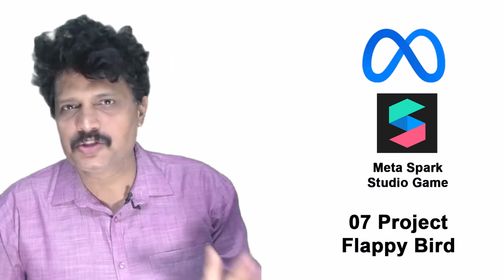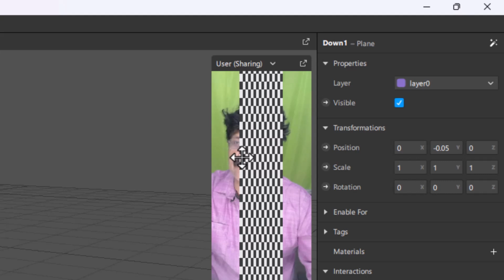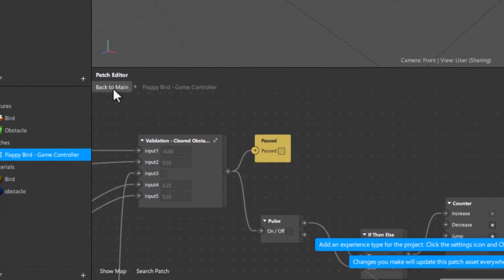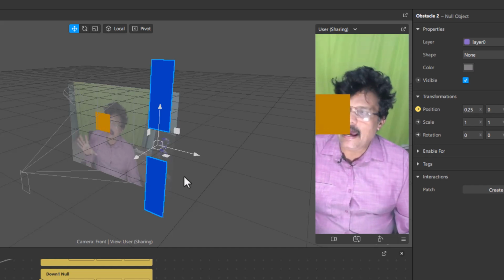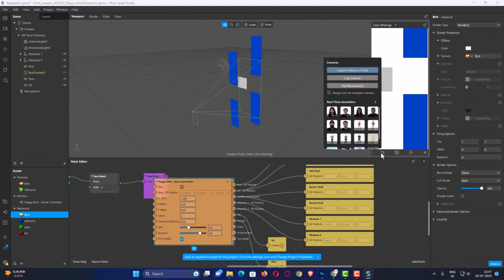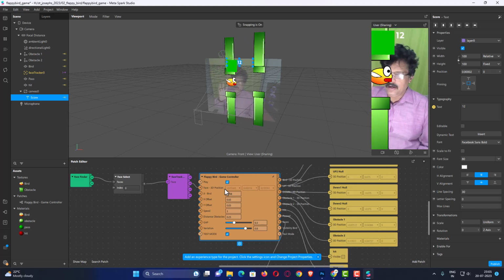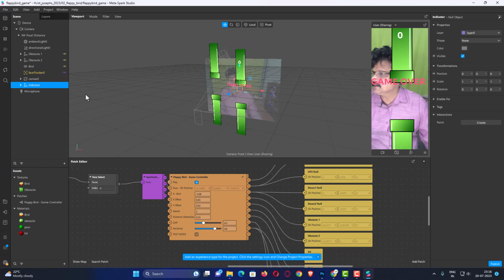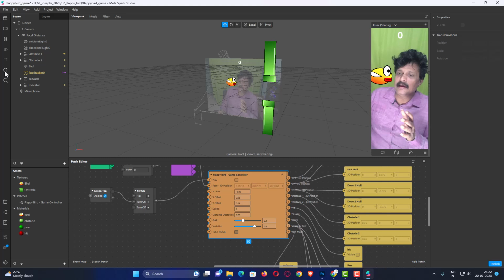Meta Spark Game Flappy Bird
In this session we are going to build a metspark studio game flappy bird that we will be playing in instagram and facebook using it as a filter in the camera